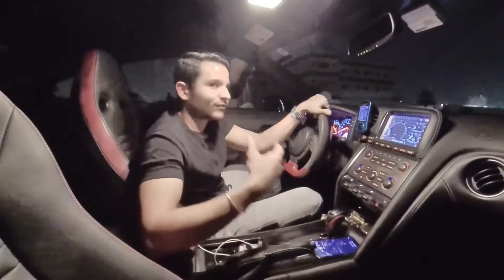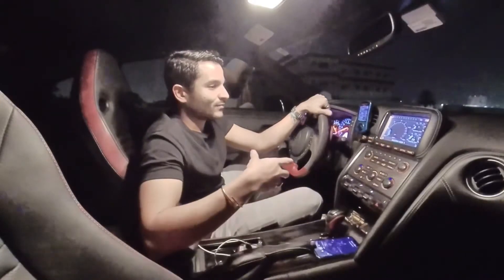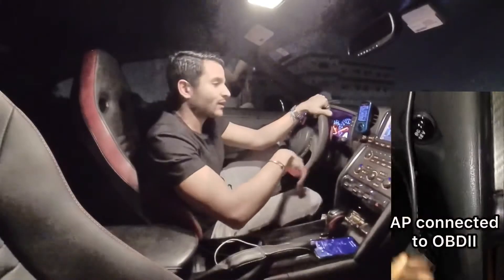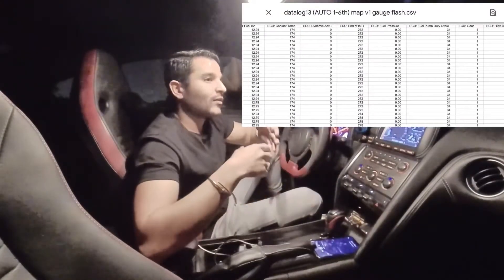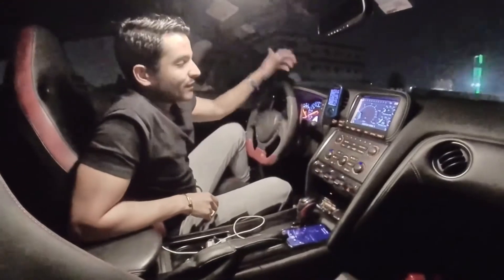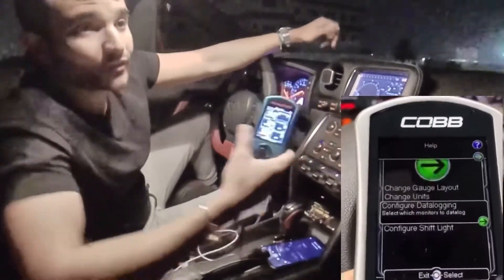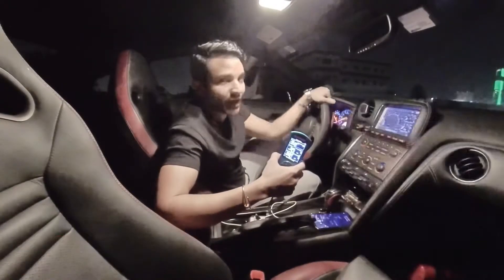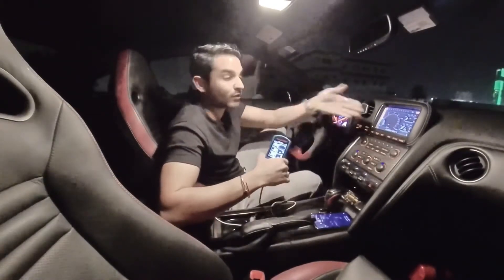How to DATALOG with COBB AccessPort and fix ENGINE KNOCK (Nissan GTR)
How to diagnose engine KNOCK and run a Datalog on your Nissan GTR, using the Cobb Tuning AccessPort.

Timestamp shortcuts:
01:43 Selecting datalog parameters
02:03 Engine/trans temps
02:17 Datalog driving settings
02:45 Starting the datalog
03:40 Downloading  datalog

To select the datalog parameters:
- On your AccessPort, click on gauges menu, then click on "setup"

- Click on "Configure datalog" and choose the parameters to log below:
-Air Fuel B1
-Air Fuel B2
-Coolant Temp.
-Gear
-Ign Advance
-Inj. Duty Cycle
-Intake Air Temp.
-Int. Cam Adv B1
-Limp Status (safety)
-LTFT B1 (long term fuel trims)
-LTFT B2
-Mass Airflow B1
-MAP
-RPM
-STFT B1 (short term fuel trims)
-STFT B2
-Theo. Pulse Width
-Throttle Pos. B1
-Vehicle Speed
-Wastegate Duty

Before starting your datalog:
- Make sure Engine/Trans temps are warm

- Set mode to Manual & settings to:
Transmission: R (to avoid auto shifting)
Suspension: Comf (better grip)
Traction (vdc): OFF (to avoid traction kicking in)

Activating the datlog:
- On the AP, go back to "Gauges", click on the middle button, you should start seeing the 5 dots on the screen lighting up (this means datalog is active)

- Accelerate from 2000rpms to 7000rpms until 4th (3rd to 4th works too), then press the middle button again to stop the datalog.

- Connect the AP to your laptop, and download the log file through the AP manager application.

to explore my full car builds, restoration stories, and tech guides.